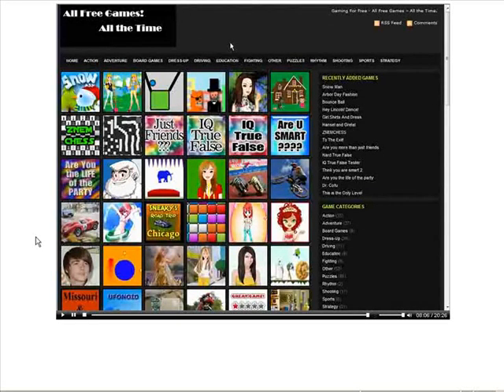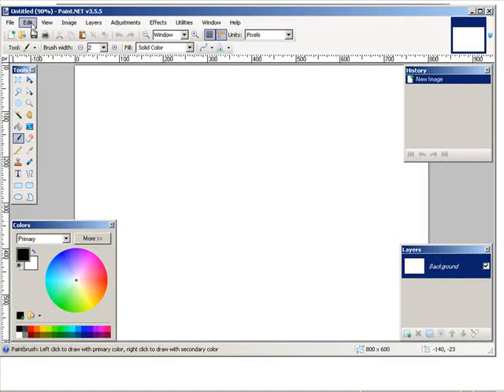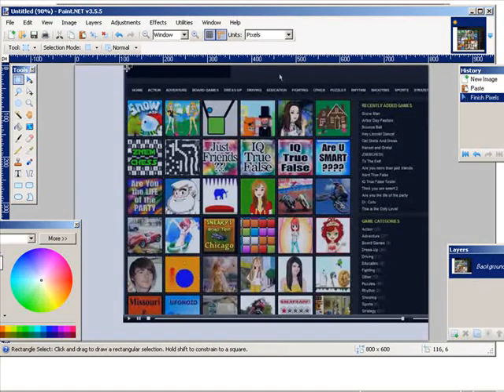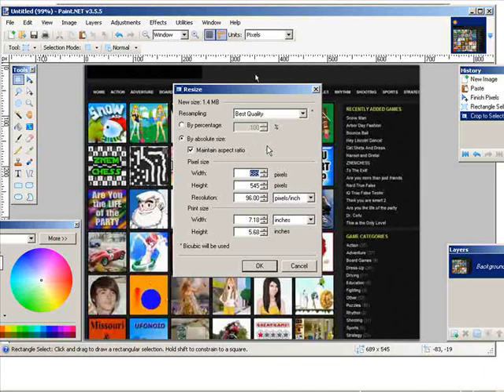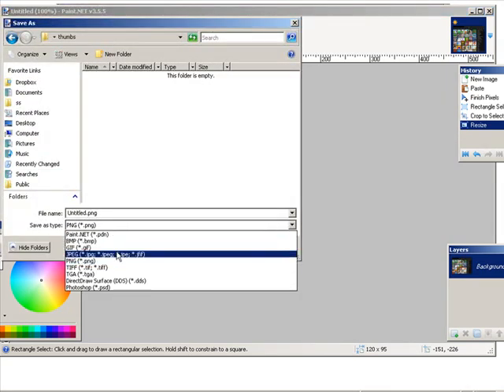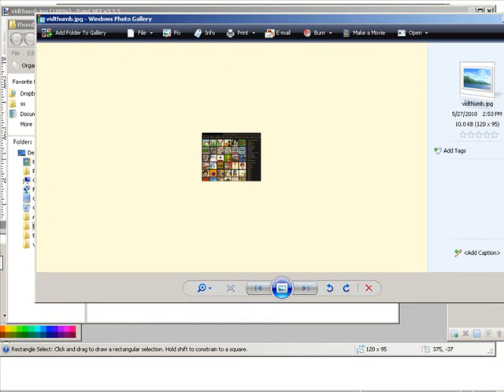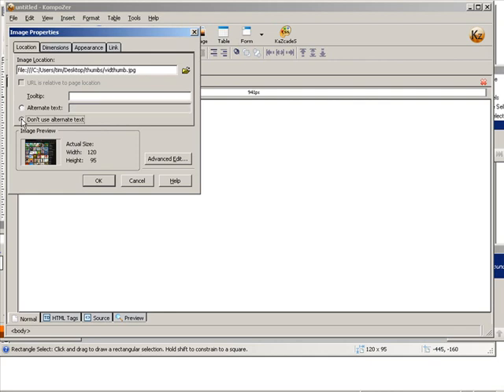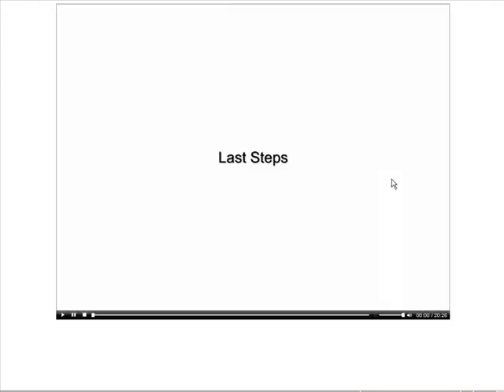How To Create Thumb Nail Pictures With Paint.net For Videos In YouTube or Website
In this quick video tutorial i gonna show you how to create your own thumb nail picture or image for your videos, this work for Youtube and almost any other video sharing site on the web, and also for your own website. The Instruction are step-by-step excellent for tech beginners.